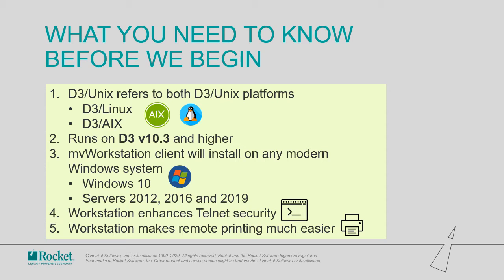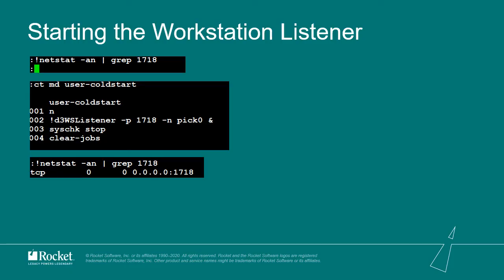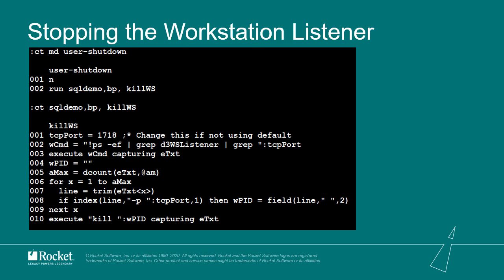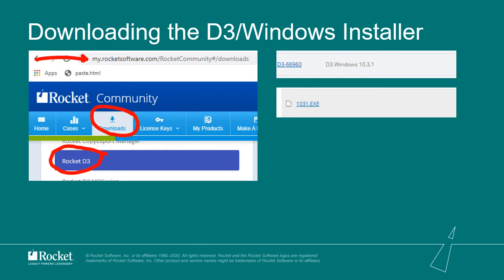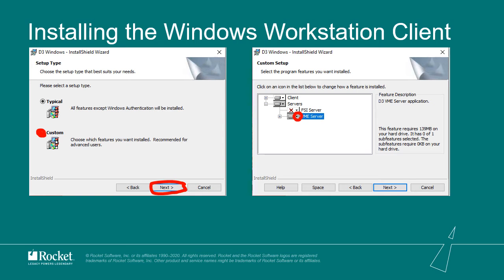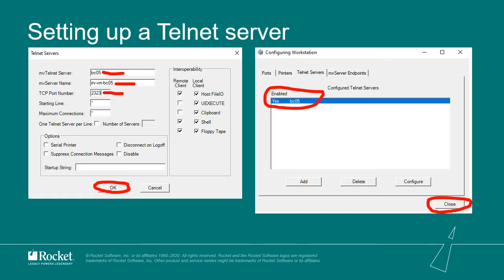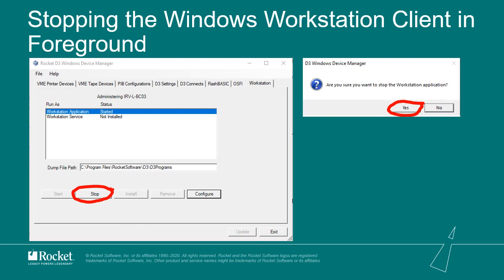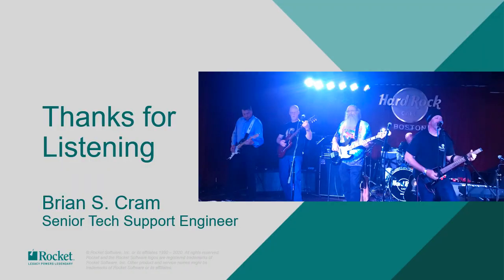Using the mvWorkstation Secure Connection with Unix